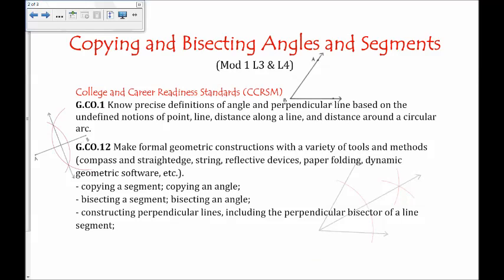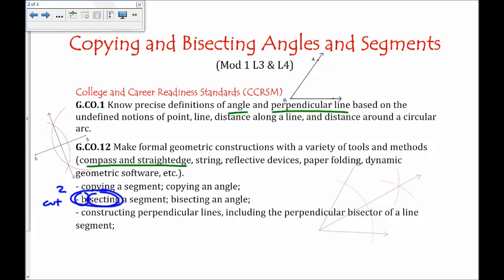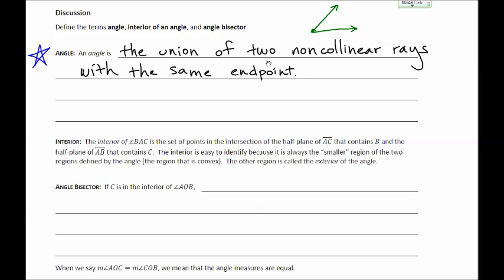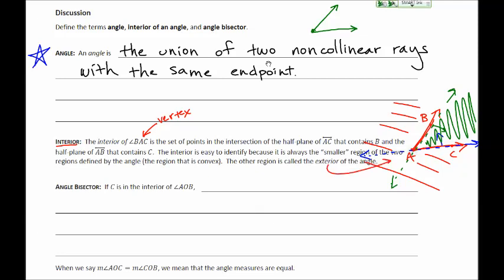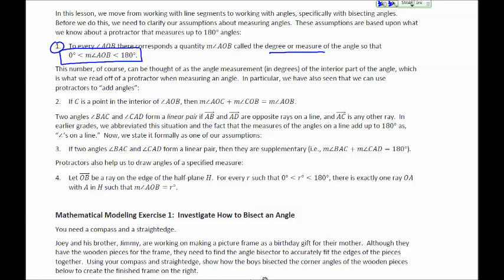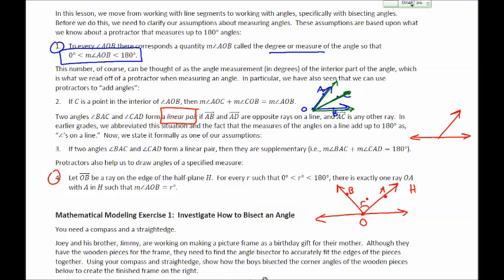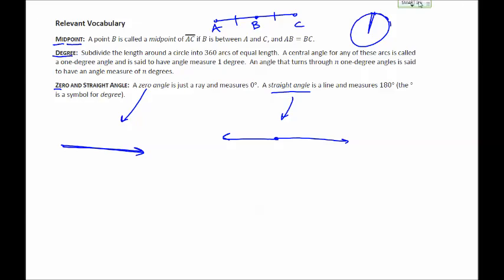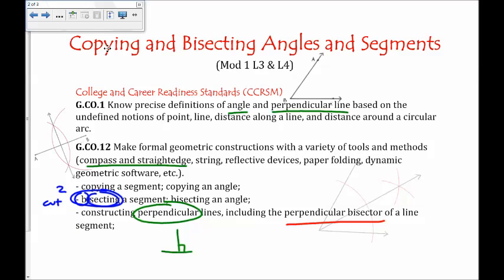Mod 1 L03 & L04 Copying and Bisecting Angles and Segments